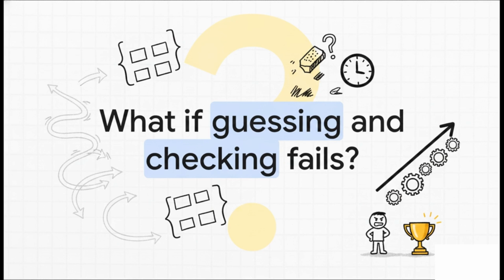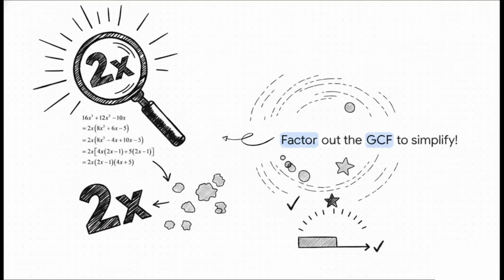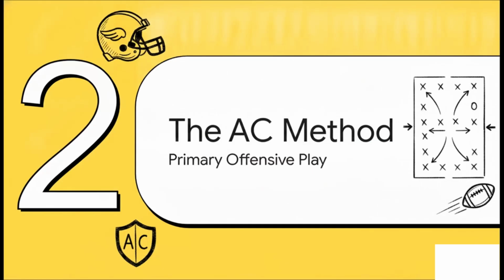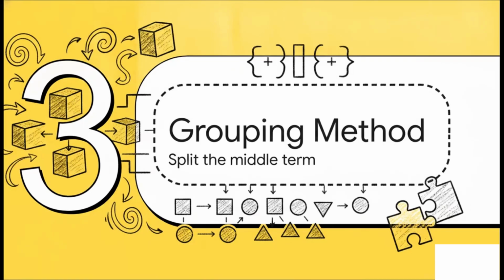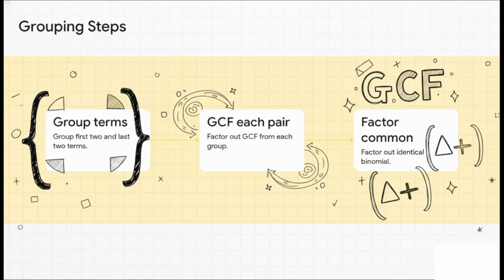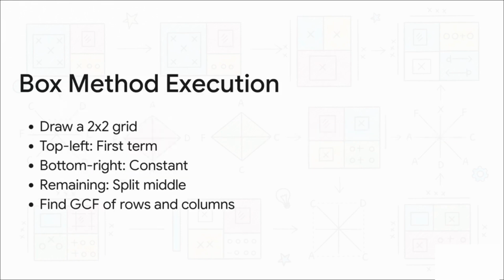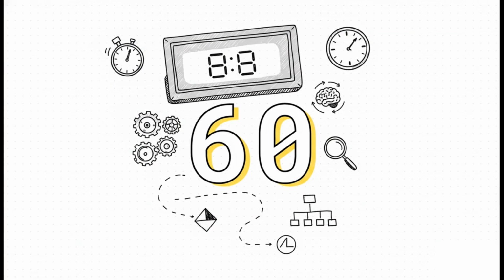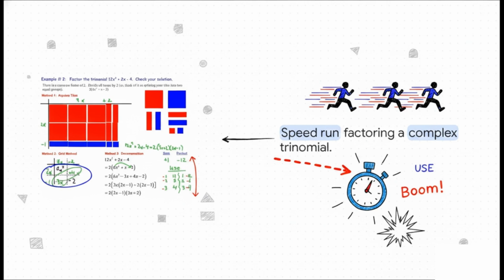How to factor complex trinomials